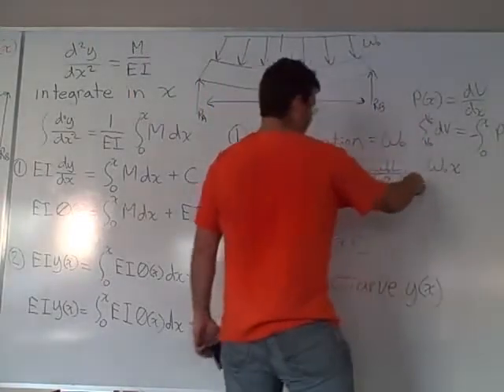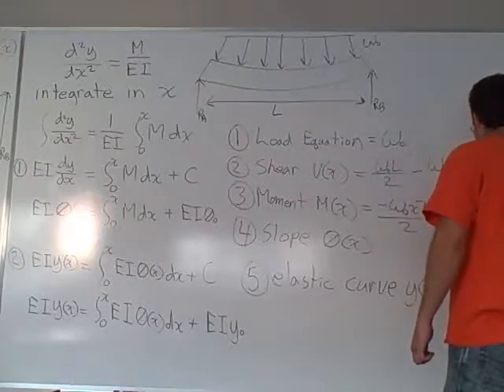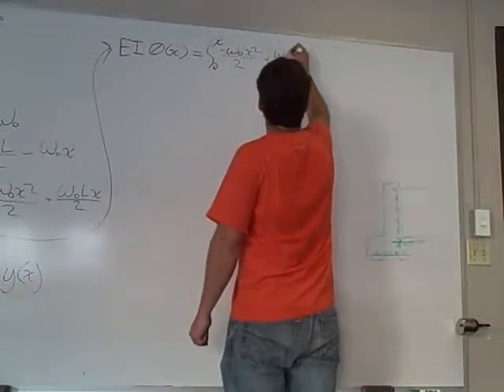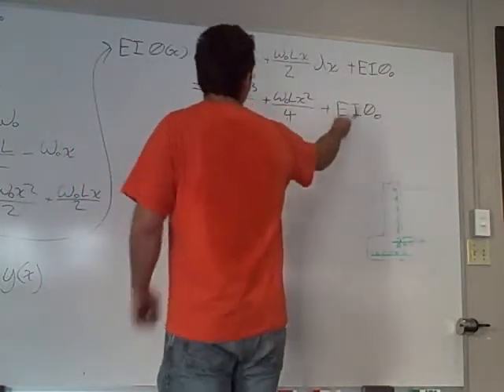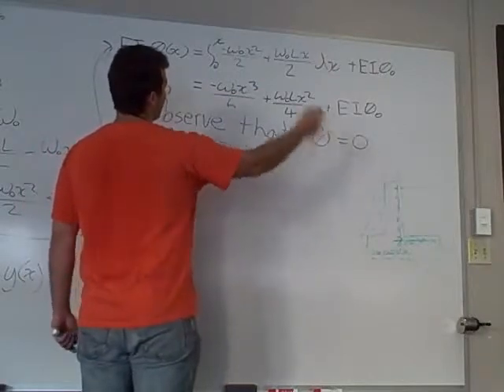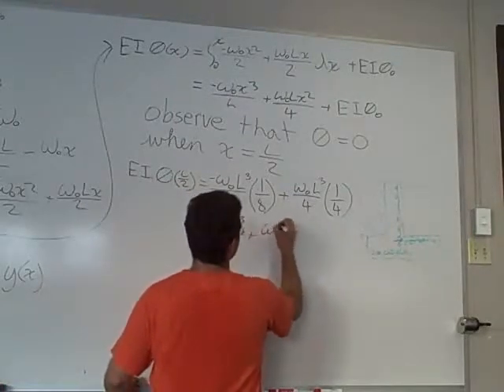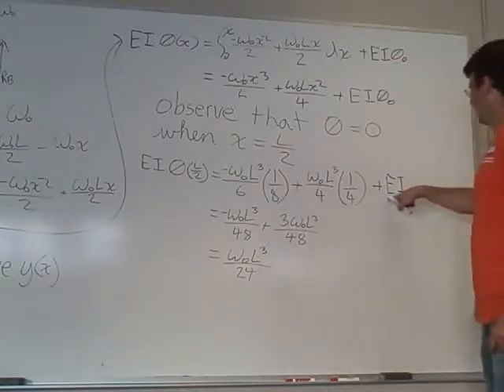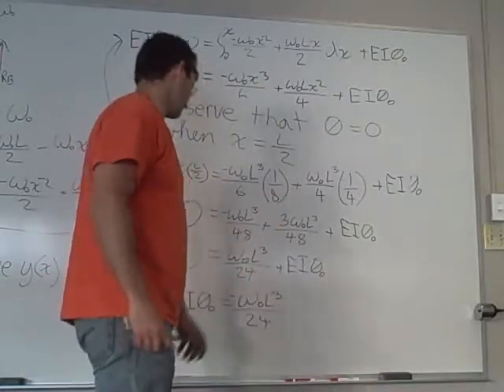Part 3 Beam Deflection